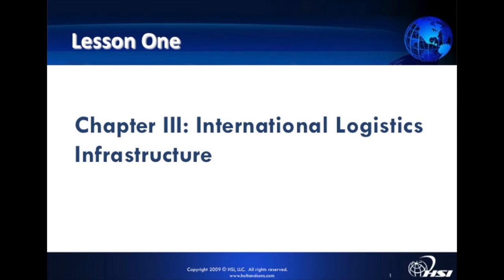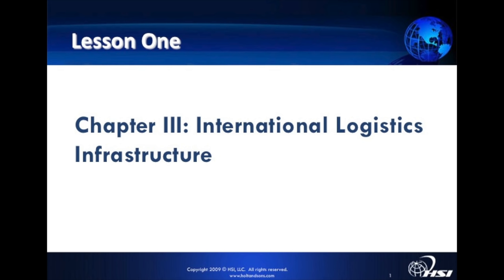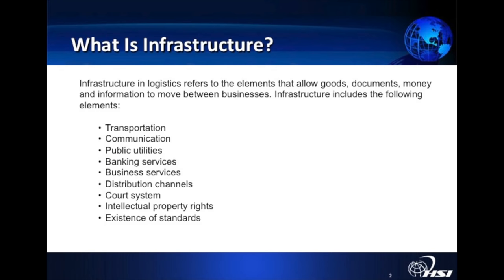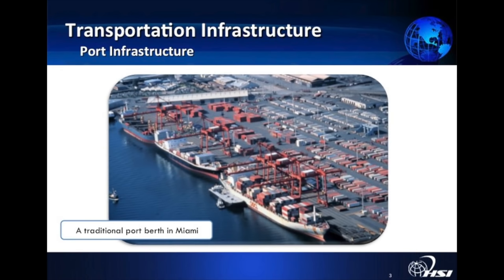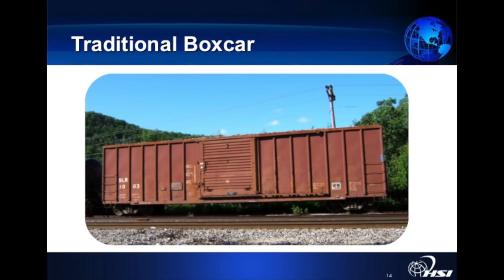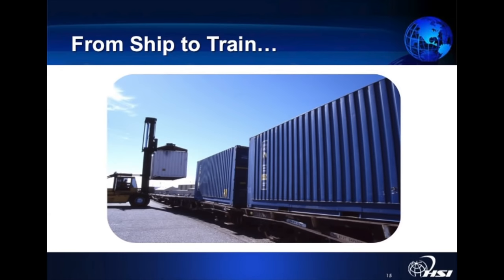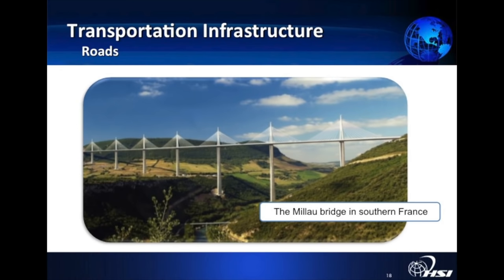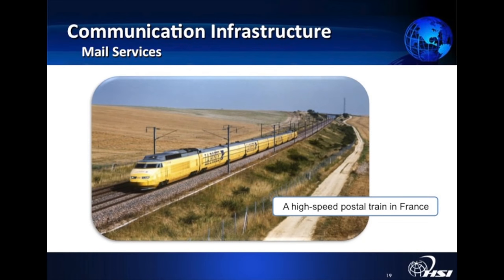SEMINAR - International Logistics Infrastructure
To learn more about International Trade and Business, watch new

HSI provides consulting, trade and product development advice for companies
growing their businesses domestically and internationally. Our professional
consulting team has widespread experience in international and domestic
markets, as well as expertise in most major industries. As a result, our
collective knowledge and expertise allow us to offer unique insight into
consultants throughout the region further enhance our research and strategy
formulation abilities.

An international business development company, Holt and Sons International
(HSI), LLC , delivers international sales and marketing, product sourcing
and product development strategies for your company by leveraging our
extensive knowledge of global markets, improving your competitiveness and
spurring your bottom line.